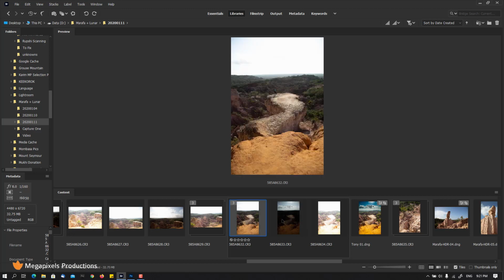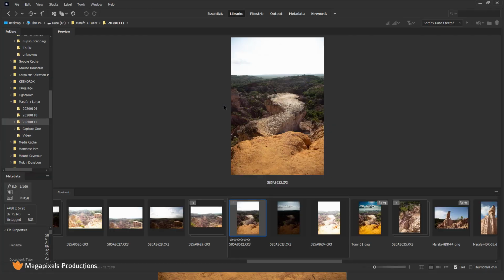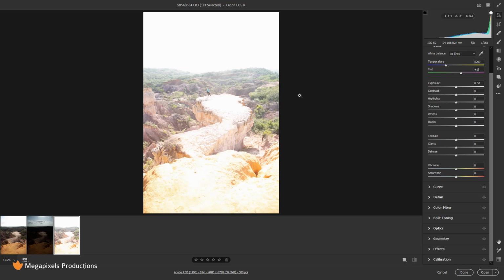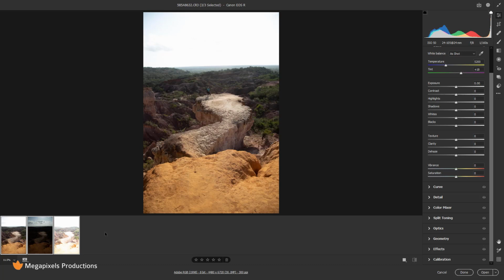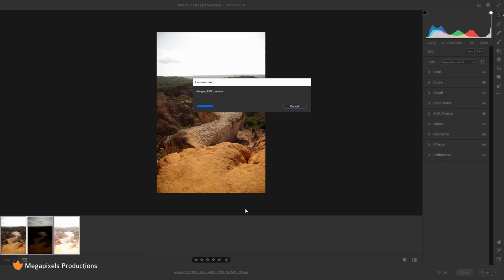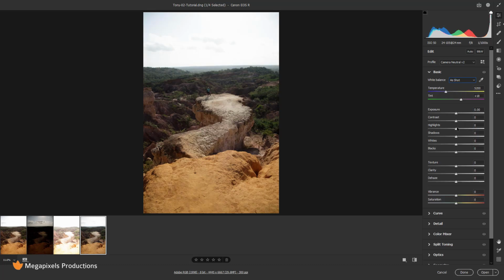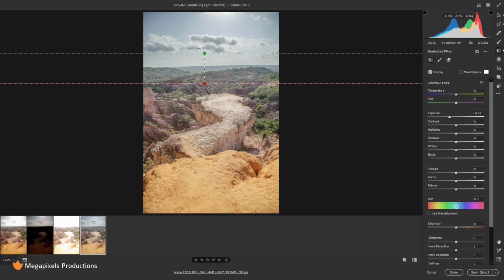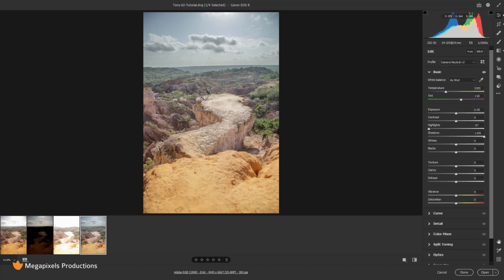HDR Photo with Adobe Camera RAW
Quick tip on HDR photography.